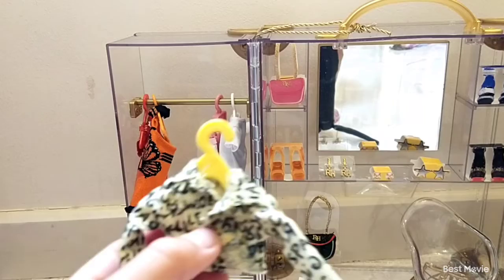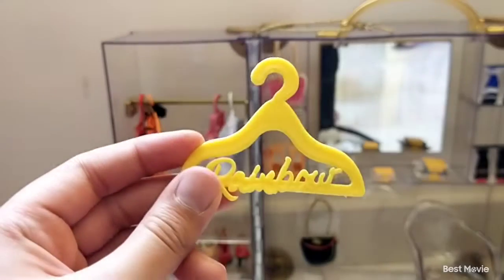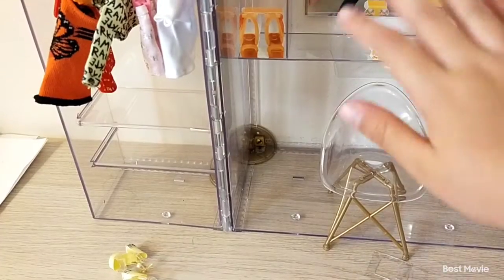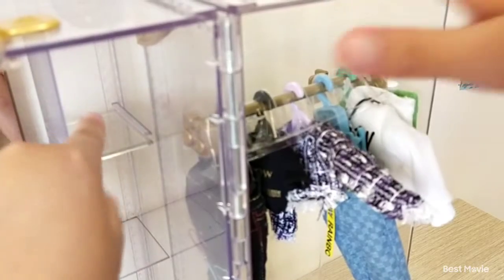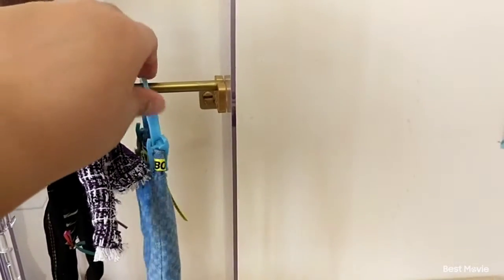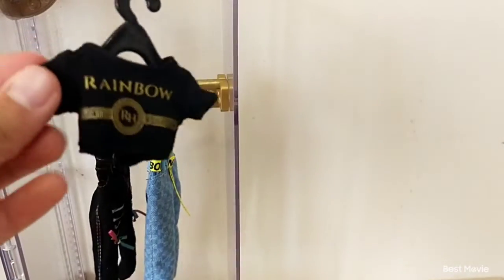New rainbow high deluxe fashion closet is it worth it or no?